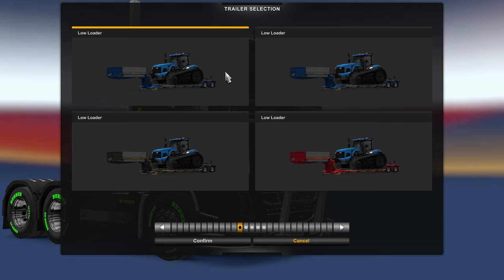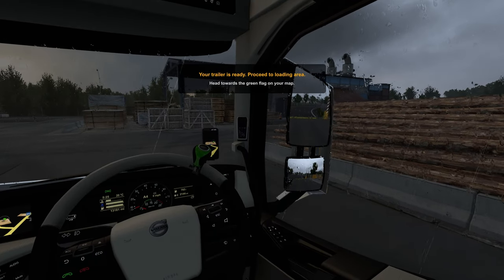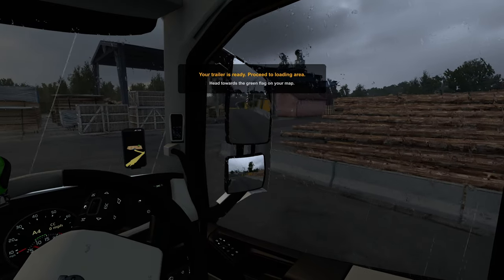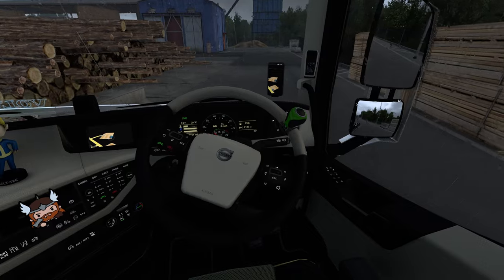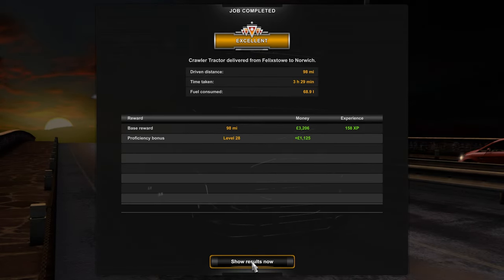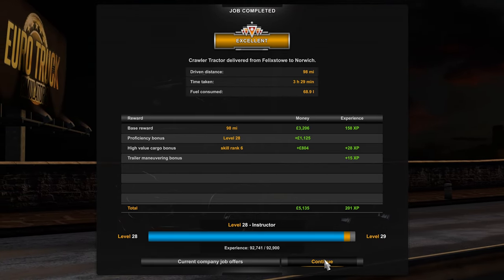Conquering Britain #13 | Farquar Freights | ETS2 Season 2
Season 2 of my ETS2 Career, where we attempt to conquer Britain by driving down every road, collecting all photo opportunities and Video sequences, own EVET garage in UK and Ireland, staff and fill them with fleet trucks, in preparation to conquer Europe!!

MrFarquar Merch!!
SOCIALS
PC Specifications:
OS : Windows 11
CPU : i9 10900X
GPU : ZOTAC GAMING GeForce RTX 3080 Ti Trinity 12gb
Memory : Corsair 32gb DDR4 3600mhz (x2 16gb)
Motherboard : ASUS ROG STRIX X299-E Gaming II
CPU Cooling : PCS FrostFlow 240 Series ARGB High Performance Liquid Cooling
Storage : 512gb Intel 670p M.2 SSD, 2TB SSD, 4TB HHD.